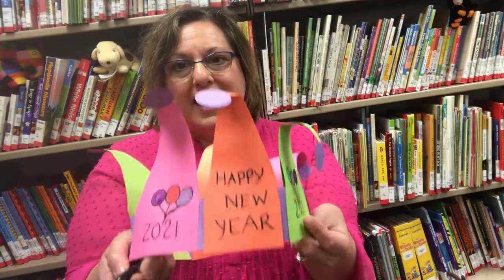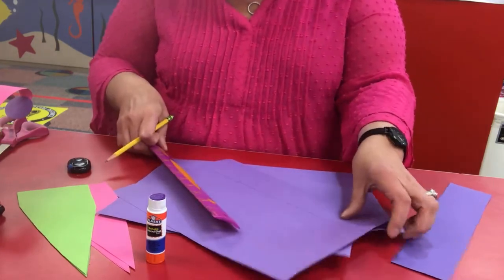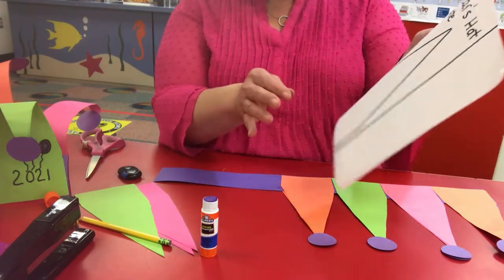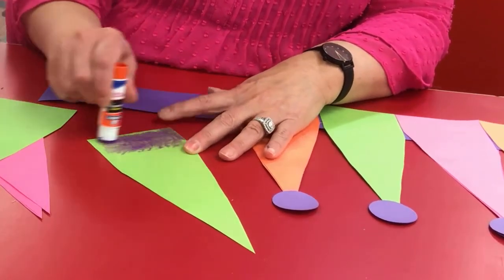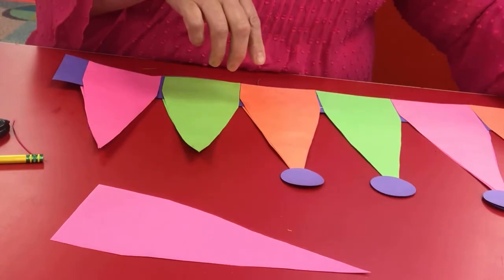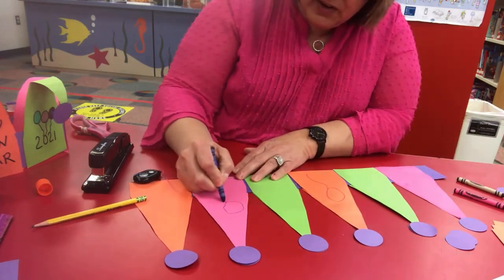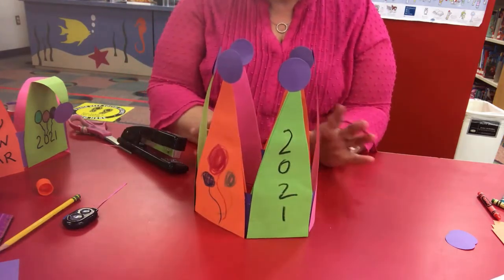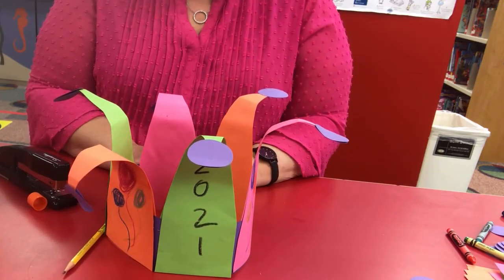New Years Jester Hat with Miss Laura